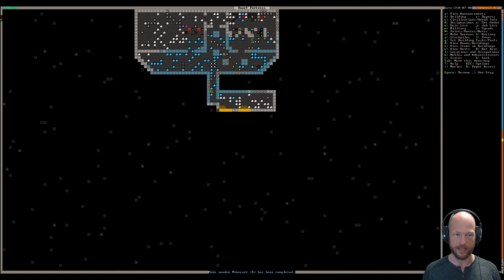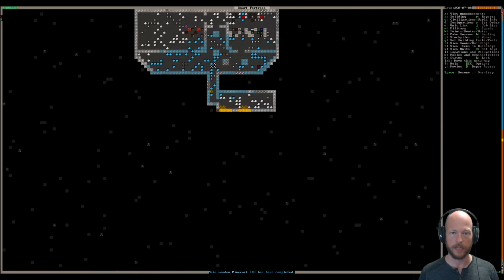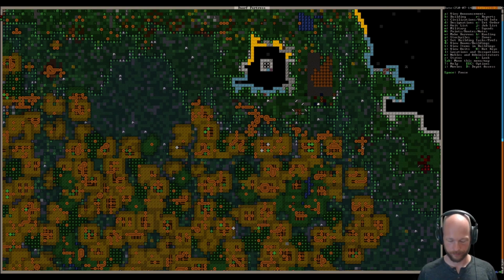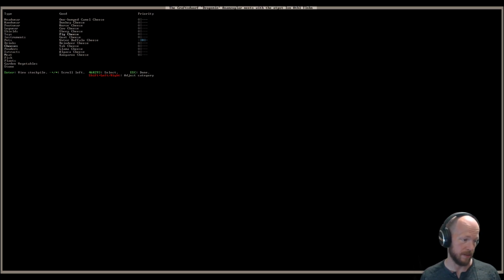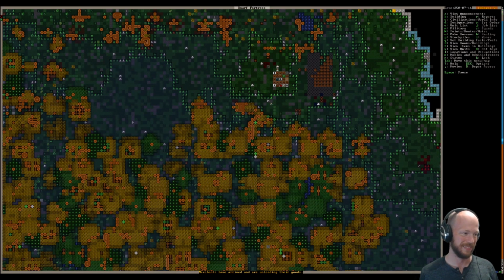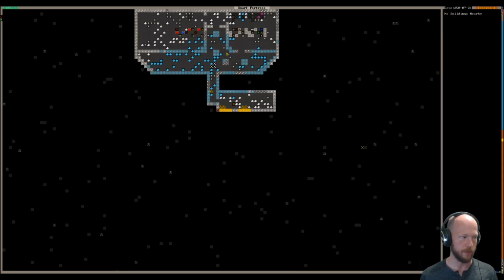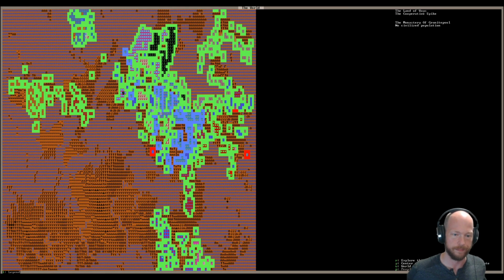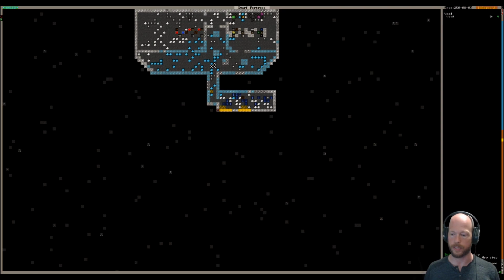Dwarf Fortress Febzasit Replays: Day 2 Part 4 - Water Aerobics